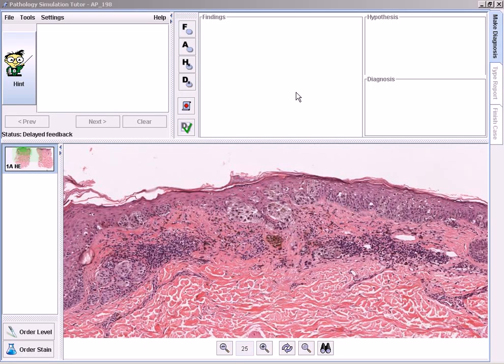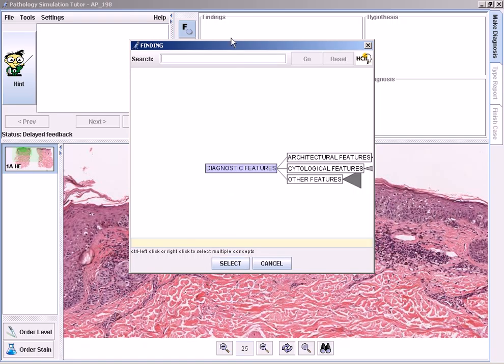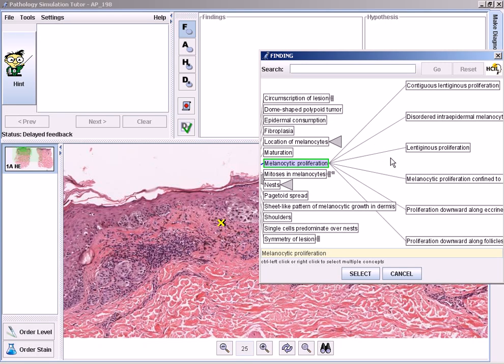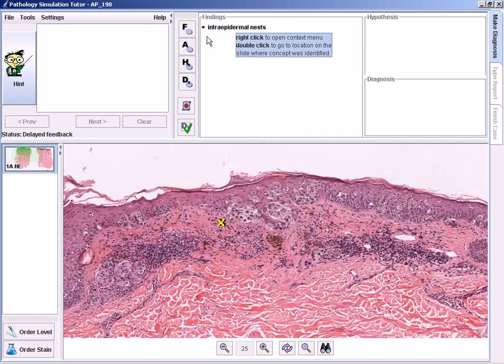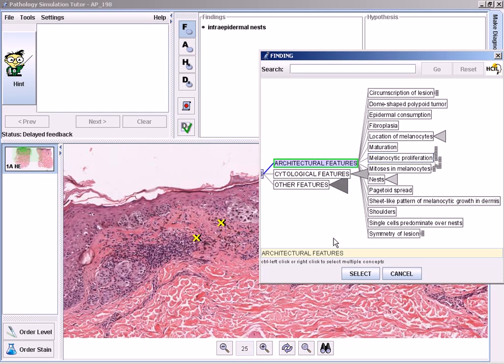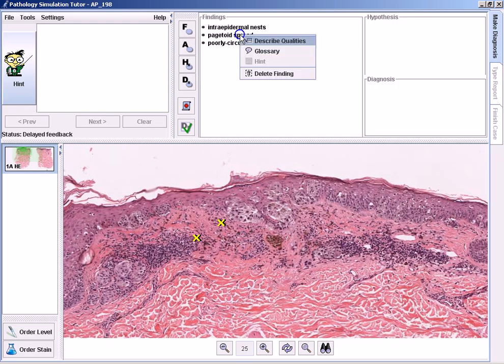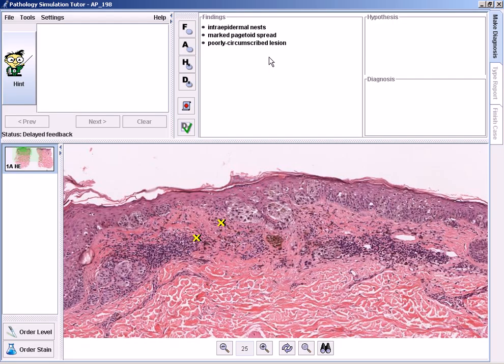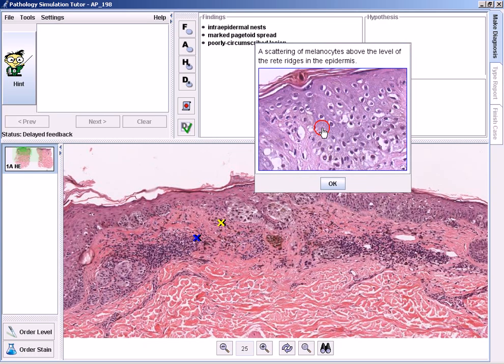SimTutor identifying finding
SimTutor ITS training video